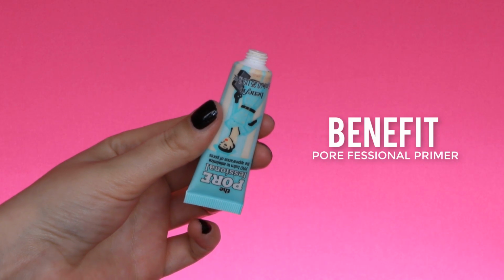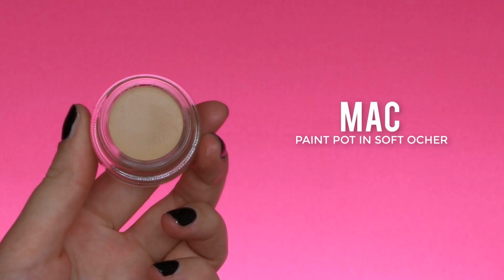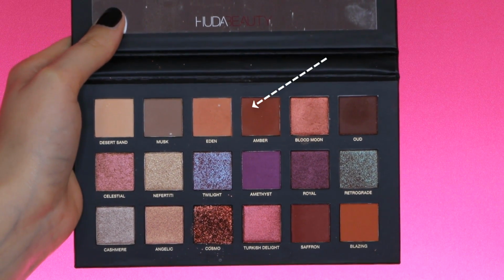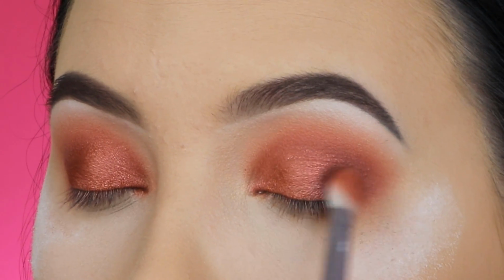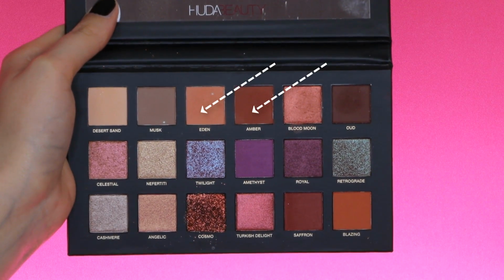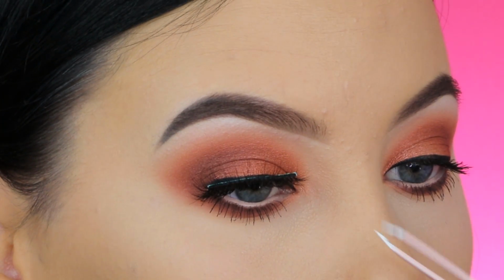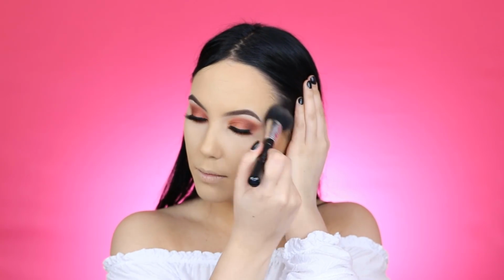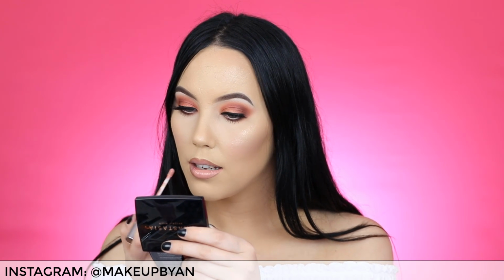Soft Glam Eye Makeup tutorial - HUDA BEAUTY DESERT DUSK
► PRODUCTS USED:

⇢  Tarte Cosmetics shape tape concealer light medium
⇢  Anastasia Beverly hills powder contour kit
⇢  ABH Blush trio
⇢  Dose of colors fuego highlighter
⇢ MAC Soft Ocher Paint pot
⇢ Annytude Wary Lashes
⇢  Huda Beauty Desert Dusk Eyeshadow Palette
⇢  Zoeva Karnat soft kohl pencil
⇢  theBalm Cosmetics Bronzer Oskar
⇢  MAC Stripdown lippencil
⇢  Colourpop Midi Ultra matte lip
⇢  theBalm furrowcious in Medium Brown
⇢  Makeupforever Matte Loose powder